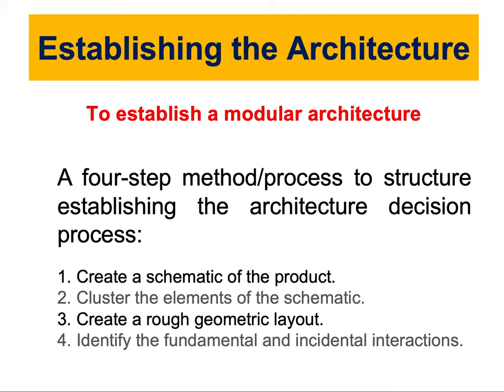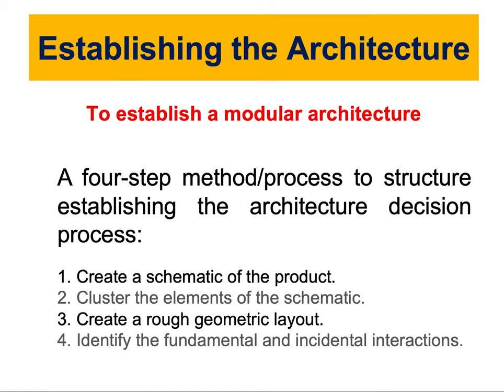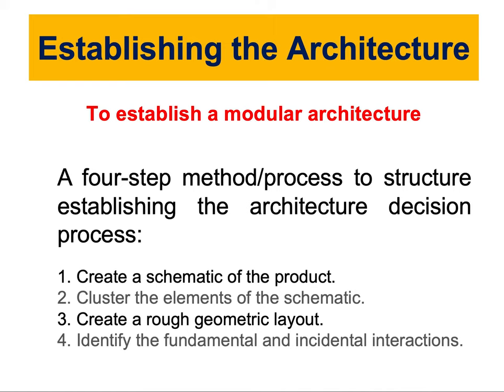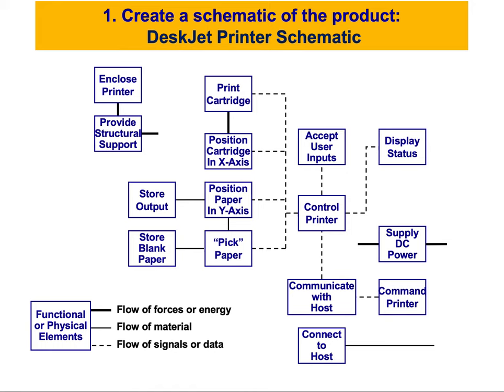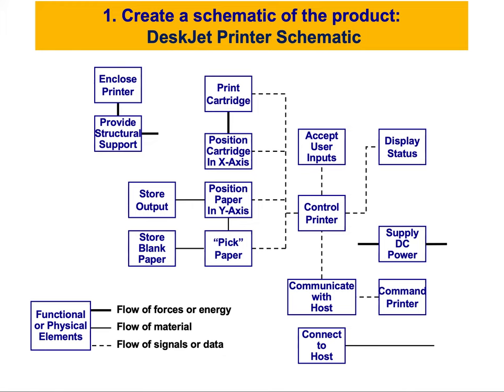How to Create A Schematic For A New Product? | Product Architecture | Product Development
New Products Schematic Design Tutorial. Establishing Product Architecture: In this video, you will learn how to establish a Schematic Diagram of the Architecture of your product.
How to Establish Schematic Diagrams of your product as part of the Engineering Product Design and Development process.

Product Design and Development with Dr. Loay Al-Zube
Engineering Design with Dr. Loay Al-Zube

A four-step method/process to structure establishing the architecture decision process:
- Create a schematic of the product.
- Cluster the elements of the schematic.
- Create a rough geometric layout.
- Identify the fundamental and incidental interactions.

0:00 Intro
0:16 Establishing a Product Architecture
0:49 Outcomes - Geometrical Layout, Major Chunks, & Documentation of Interactions
1:15 The Process of Establishing a Product Architecture
2:26 Creating a Schematic of the Product Using Functional Diagrams
4:22 Elements in the Schematic Diagram: Concept, Physical Components, or Functionality

► Watch all Dr. Loay Al-Zube Product Design and Development Videos by visiting the following playlist (49 videos):

How to Establish a Schematic Diagram of the Architecture of a Product? |Product Design & Development
Product Architecture Video 5| Creating Schematics - Product Design and Development | Dr. Loay Al-Zube
Establishing Product Architecture: How to Establish Schematic Diagrams? Product Design & Development

How to Create A Schematic For A New Product? | Product Architecture | Product Design & Development